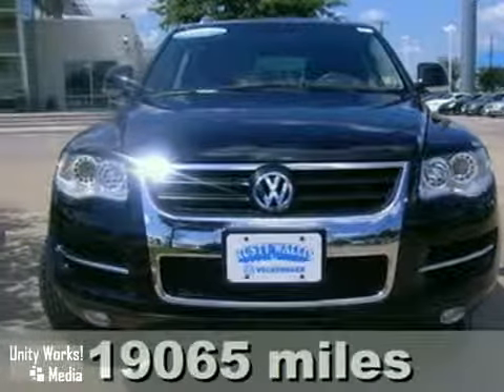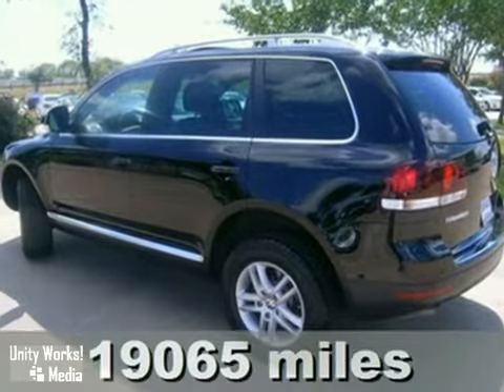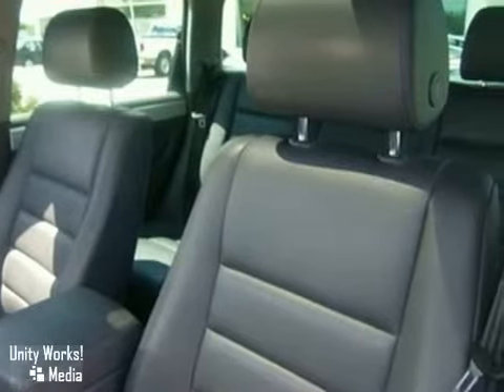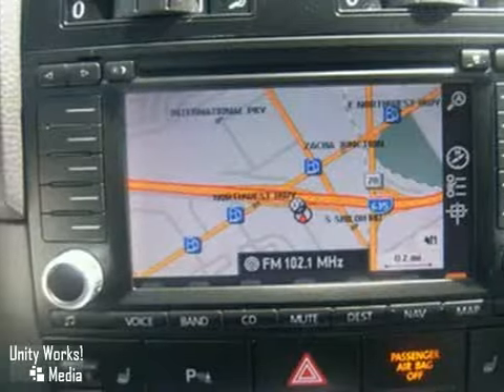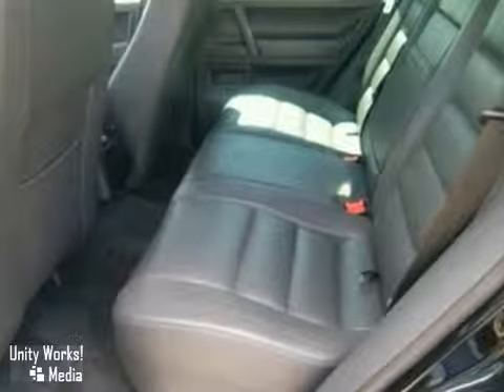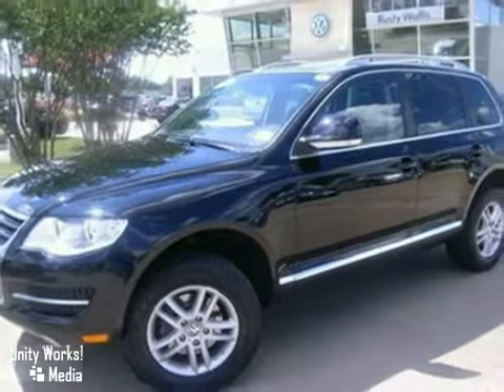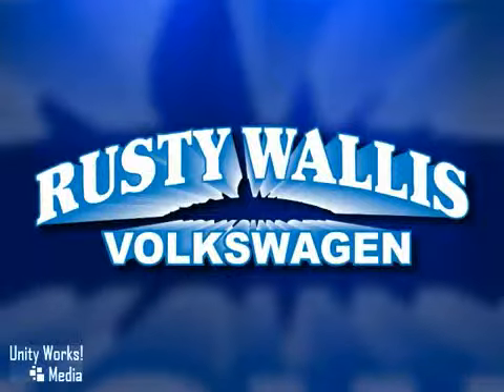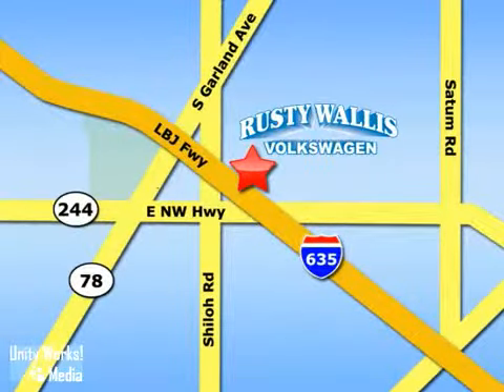2008 Volkswagen Touareg 2 V10695A in Dallas Garland, TX - SOLD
SOLD - If you are looking for real value on a great used car, Rusty Wallis VW invites you to come in and test drive this 2008 Volkswagen Touareg 2, stock# V10695A. We are conveniently located near Dallas Garland, TX and known for our great selection, reliability and quality. Come take a look at this 2008 Volkswagen Touareg 2 today.

12635 LBJ Freeway
Dallas Garland TX, 75041

Rusty Wallis Volkswagen is a leading Texas Volkswagen Dealer. Not only does Rusty Wallis Volkswagen have a great reputation in Garland, Texas, but also the surrounding communities including Fort Worth, Plano, Richardson, Rockwell, Rowlett, Carrolton, Frisco, and McKinney.

Customers continue to come back to Rusty Wallis Volkswagen because of our Low Prices on Volkswagen Models and Pre-Owned Vehicles, Friendly -- Hassel Free Environment, Convenience, and Customer Service!

From everyone here at Rusty Wallis Volkswagen, thanks for visiting and we hope to see you soon!

Classy!! New Arrival*** This sweet Touareg 2 is the outstanding SUV you've been waiting for. Volkswagen CERTIFIED... Very Low Mileage: LESS THAN 20k miles.. CARFAX 1 owner and buyback guarantee... One of the best things about this Vehicle is something you can't see but you'll be thankful for it every time you pull up to the pump.. Safety Features Include: ABS Traction control Passenger Airbag Curtain airbags Front fog/driving lights...NICELY EQUIPPED: Technologie Package - Includes Trunk-Mounted 6 Disc CD Changer Navigation Upgraded Sound System Rear View Back-Up Camera Also Includes Includes auxiliary audio input jack. Tinted Windows...Volkswagen CERTIFIED... Please be sure to ask for the internet dept. in order to receive an additional discount off of the internet pricing.. (select vehicles)